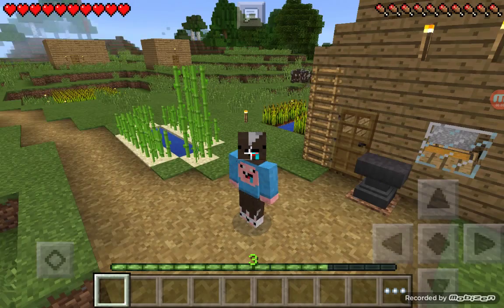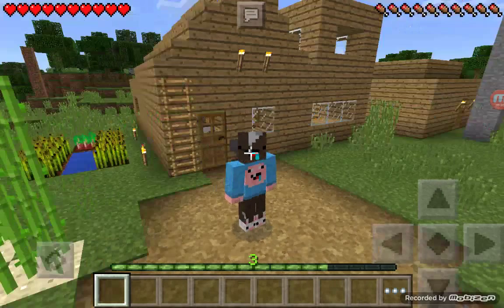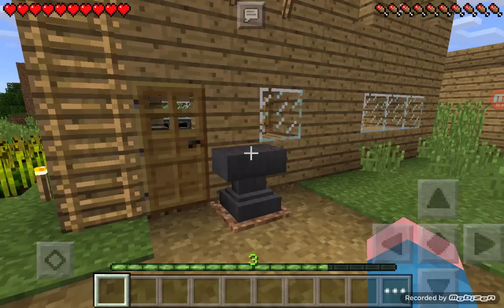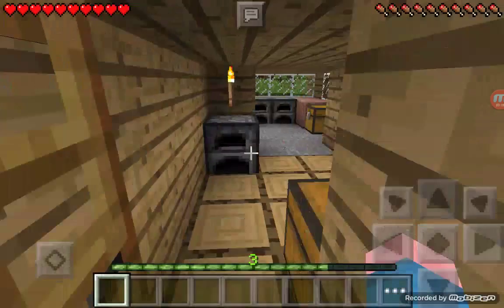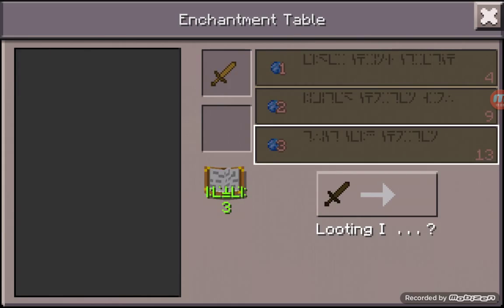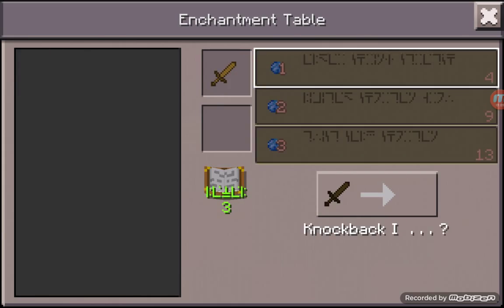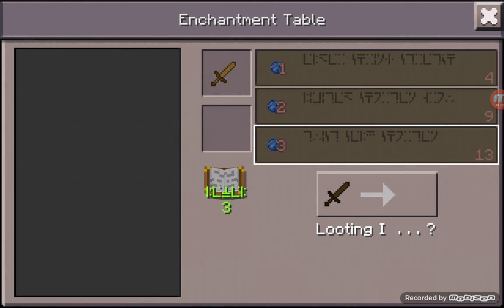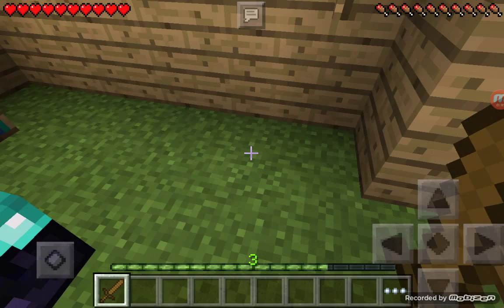"Checking my levels" Mcpe ep.25